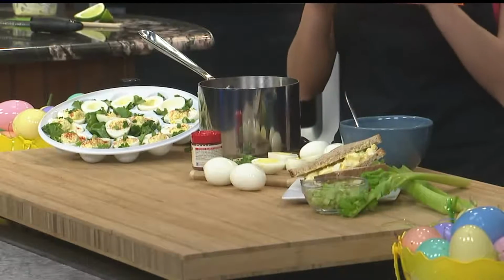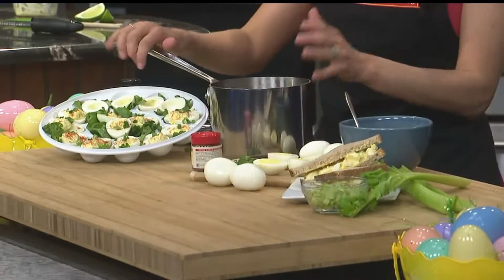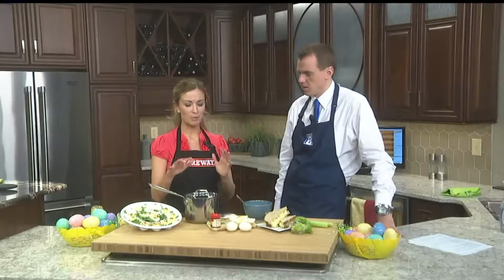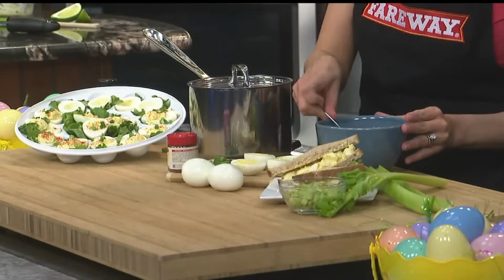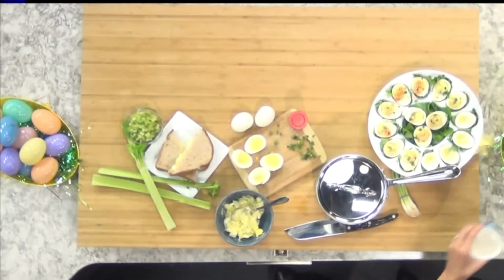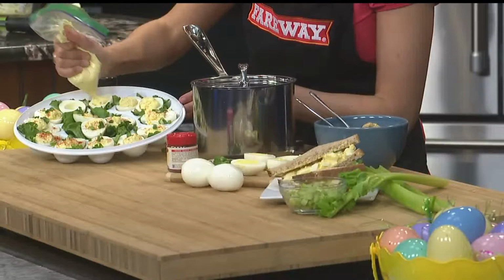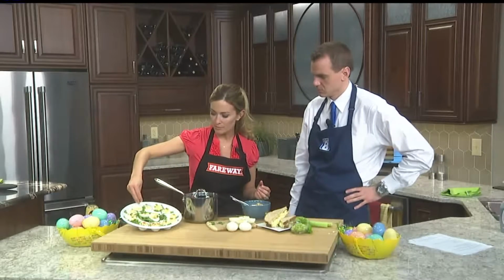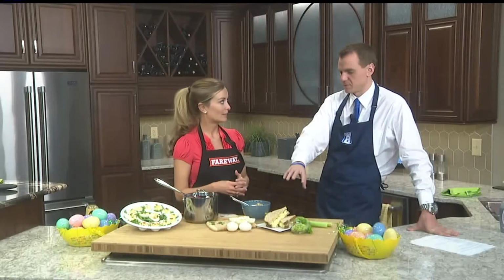Easter is the perfect time to eat eggs!